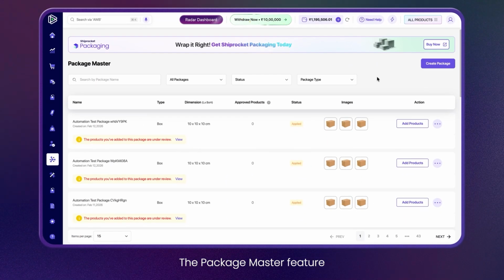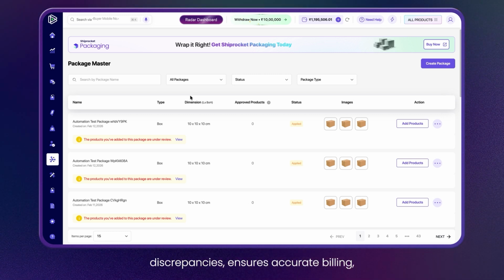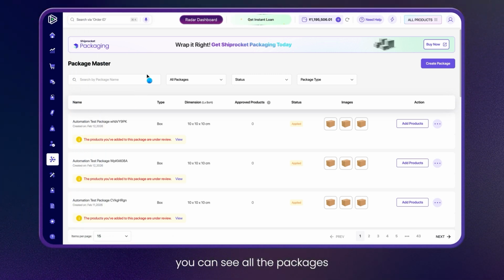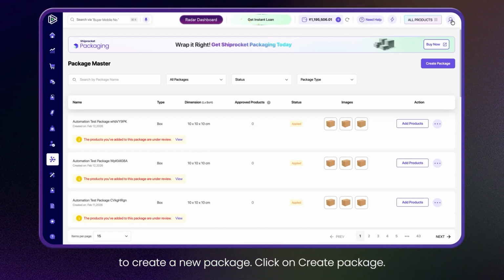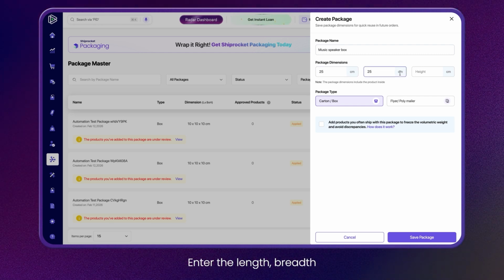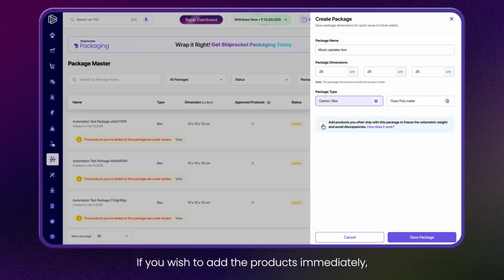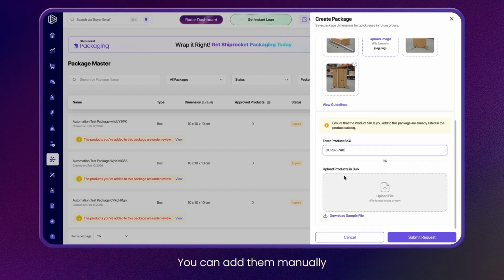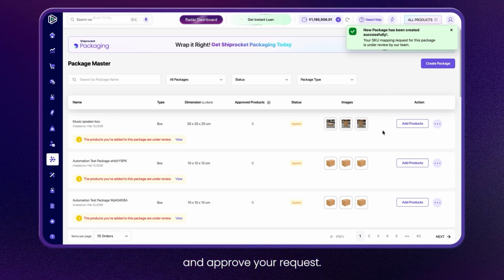How to Improve Shipping Accuracy with Package Master on Shiprocket?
Streamline your packaging and reduce weight discrepancies with the Package Master feature on Shiprocket.

In this video, we explain how Package Master helps you pre-define your packaging materials — such as boxes or polybags — and link them to specific products for more accurate billing and faster shipping.

Package Master acts as an inventory and packaging management tool that ensures consistent dimensions, minimizes weight disputes, and improves overall operational efficiency.

What You’ll Learn in This Video:

🔹 How to navigate to Setup & Manage → Package Master
🔹 How to view all created packages and their details
🔹 How to add products to an existing package using bulk Excel upload
🔹 How to create a new package step-by-step
🔹 How to enter accurate length, breadth, and height after packing the product
🔹 How to select package type (Box/Carton or Flyer/Polymailer)
🔹 How to upload package images clearly showing dimensions
🔹 How to add product SKUs manually or via bulk Excel file
🔹 How to submit the package request for review and approval

Once submitted, the package details are saved and reviewed by the operations team before approval.

By defining packaging in advance, you can standardize shipments, reduce discrepancies, and ensure smoother order processing at scale.